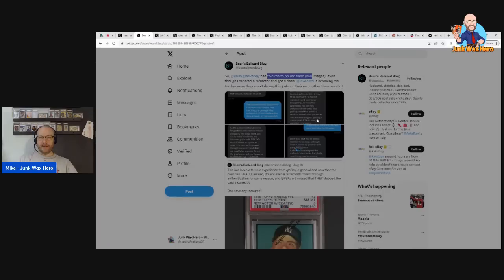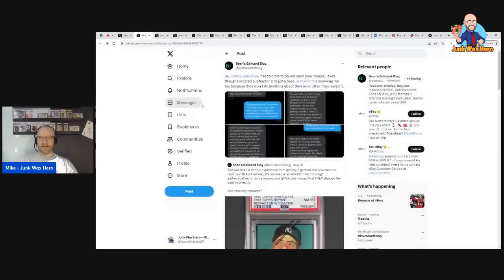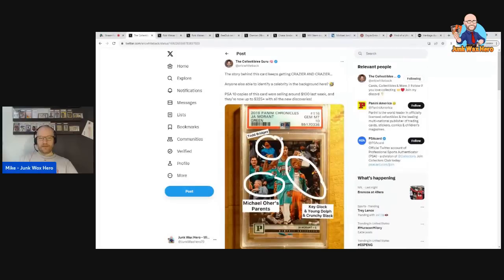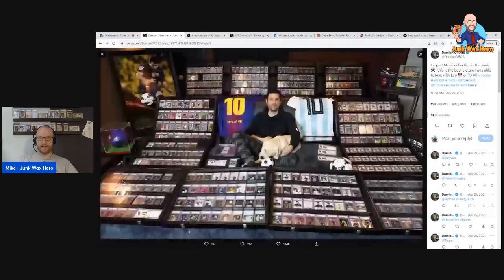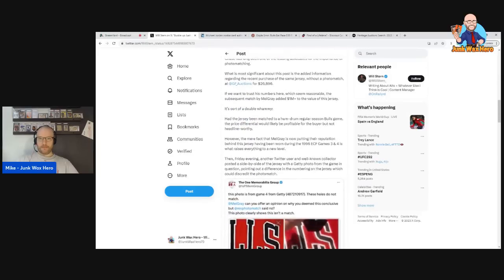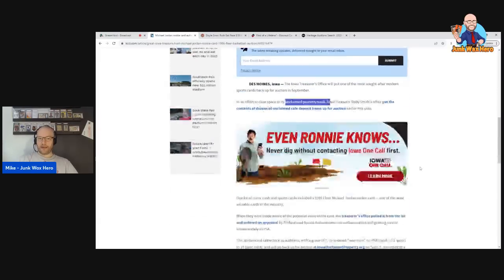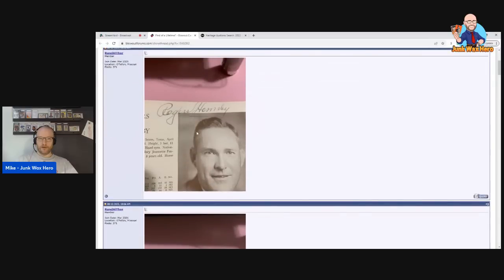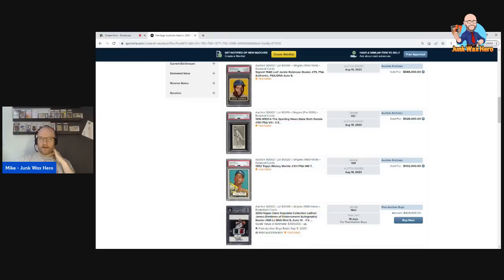Who's at fault: PSA or eBay? And other weekly sports cards news!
In this week's Clearing the Bases, I cover all the interesting collectibles news, including Wander Franco card values, a questionable photo-matched Michael Jordan game-used jersey, and a frustrating situation between a collector and PSA & eBay's authentication program.